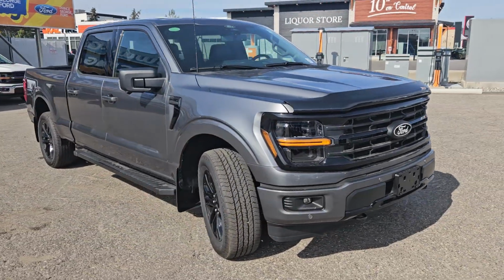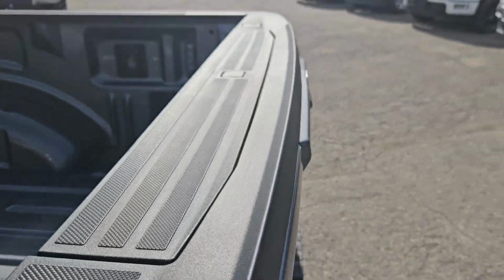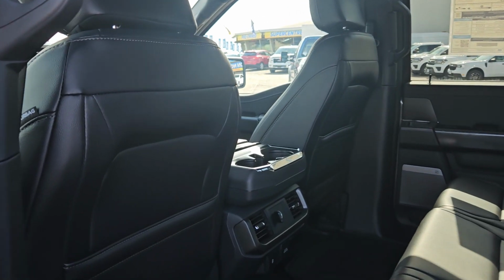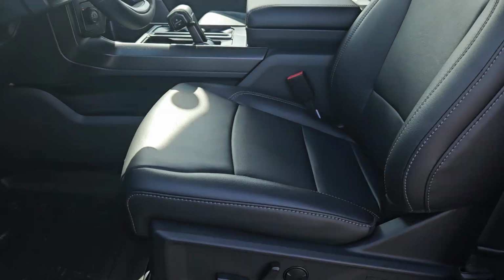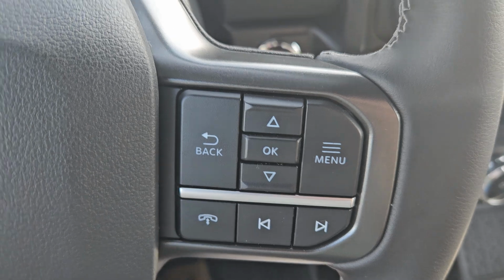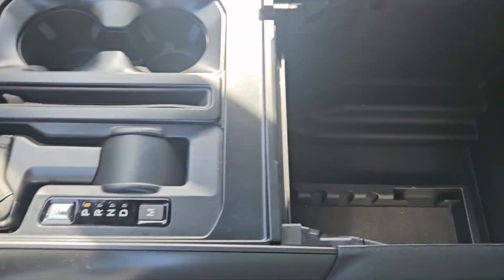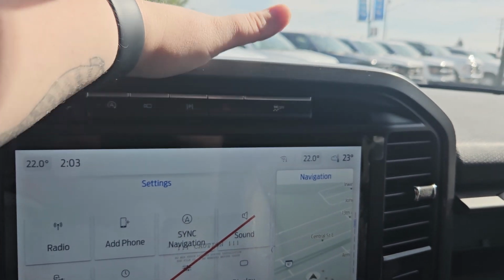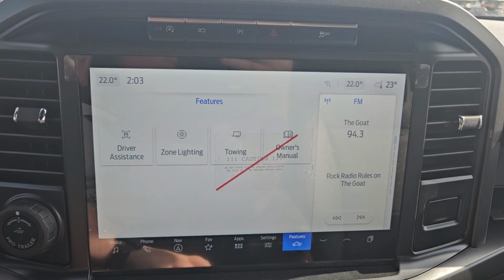Stock# FB30469 | 2024 Ford F-150 XLT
3.5L ECOBOOST
6 1/2' box
Carbonized Grey Metallic with Black Leather
FORDPASS CONNECT
Rear View Camera with Reverse Sensing System
BLIS W/Cross Traffic
Lane Keeping System
10-Way Power Driver Seat
Heated Front Seats
SYNC 4
Tow/Haul Package
Pro Trailer Backup Assist
Remote Start
Boxlink Cargo Management System
Class IV Hitch
B&O SOUND SYSTEM
Mobile Office Package
BLUECRUISE EQUIP,
XLT Black Appearanec Package
Engine Block Heater
Integrated Trailer Brake Control
Bed Uuility Package
Pre-collision Assist
Tailgate Step

1331 Central Street West
Prince George, BC
V2M 3E2